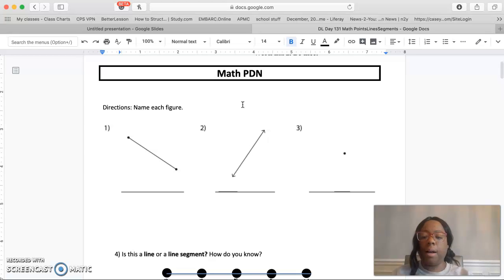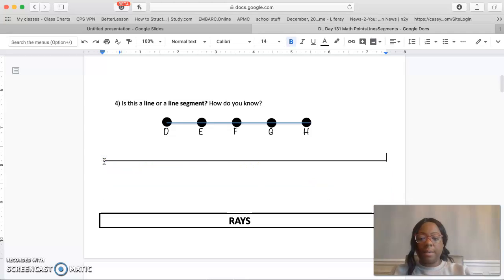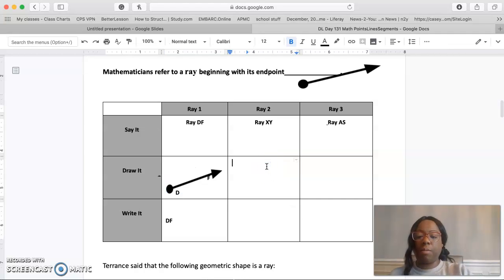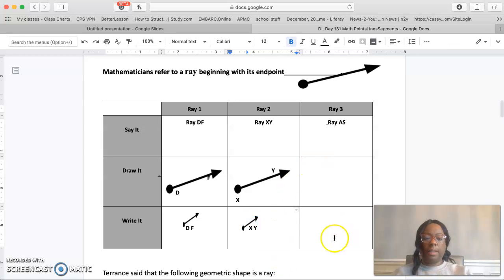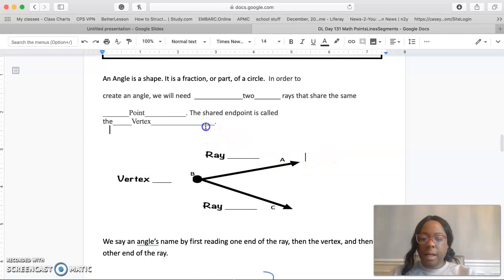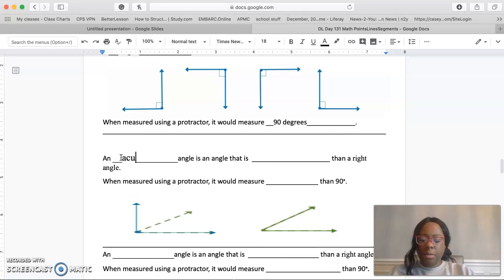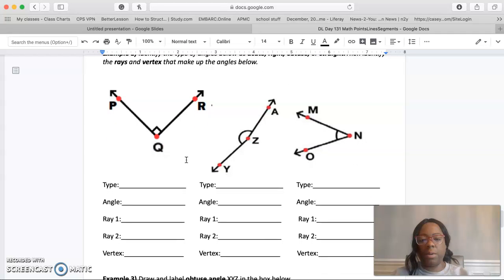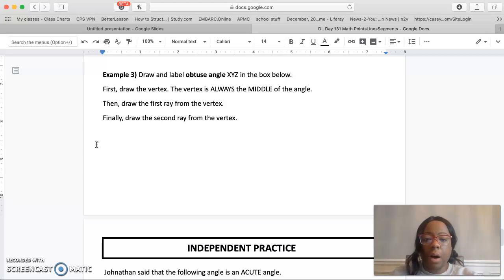Monday_3.30.20_Sommerio Math